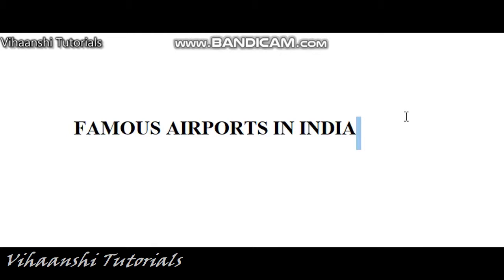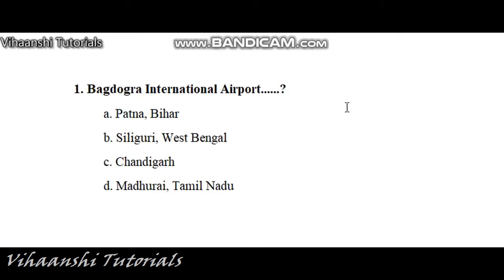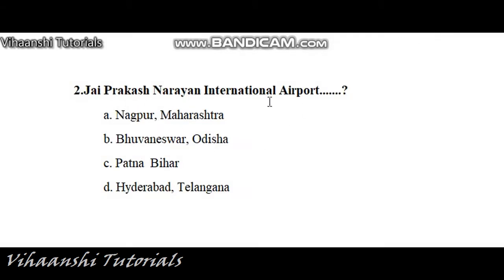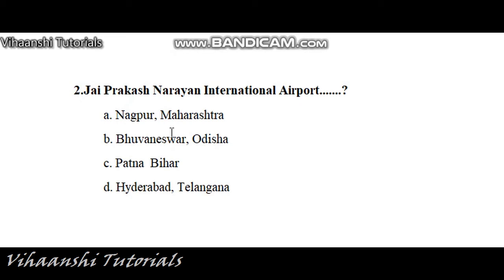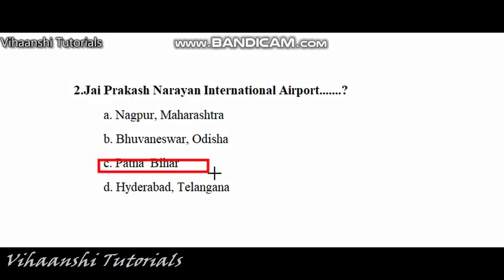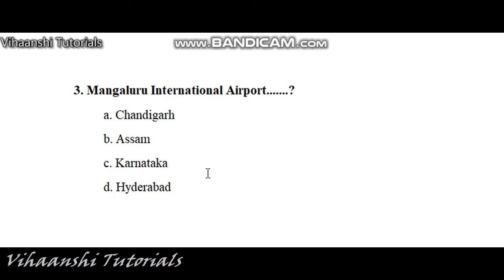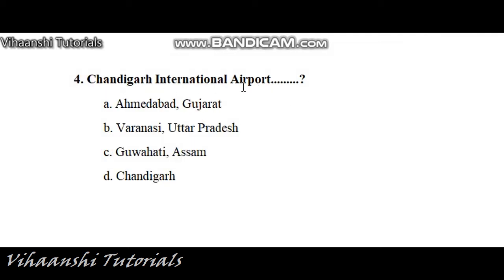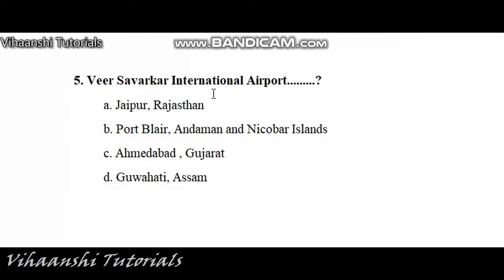Famous Airports in India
Famous Airports in India by Vihaanshi Tutorials